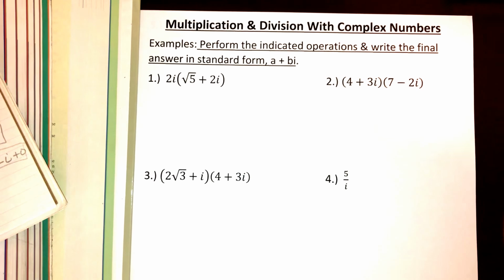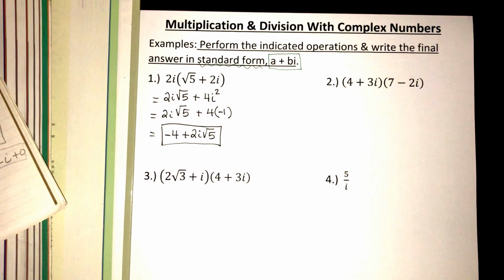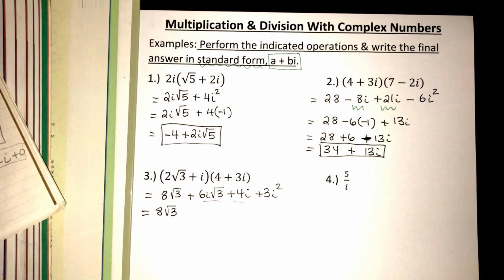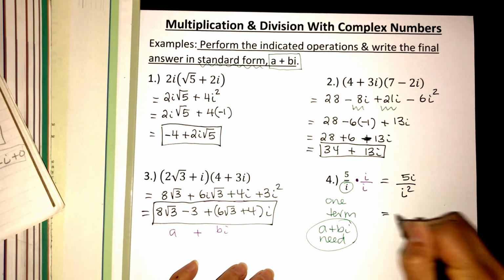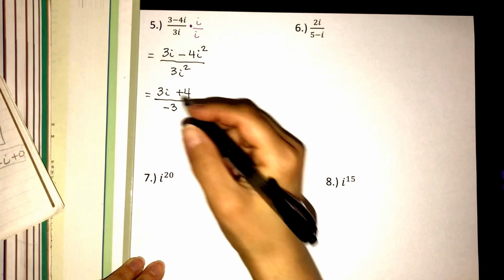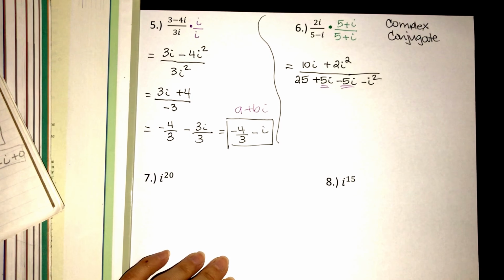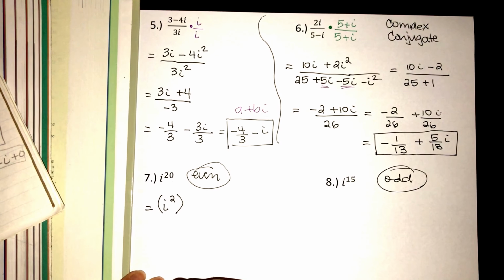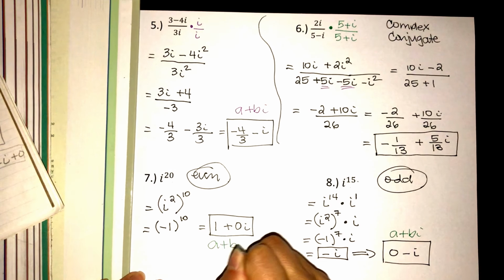Multiplication & Division With Complex Numbers Video 15 5